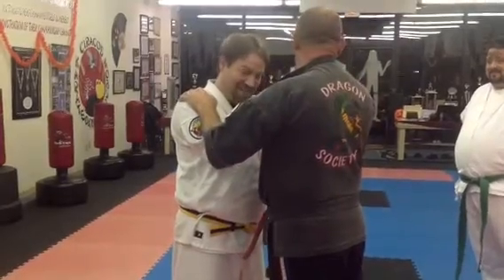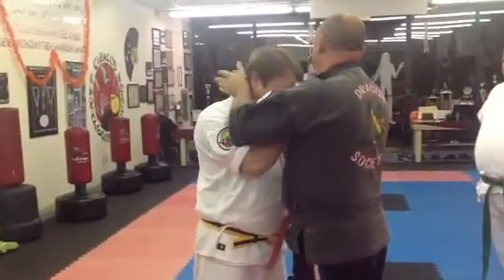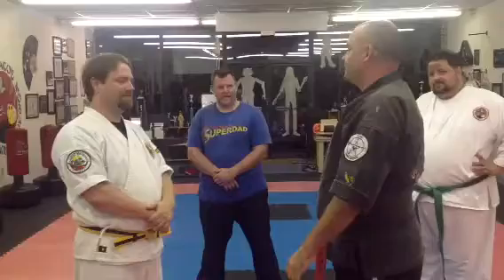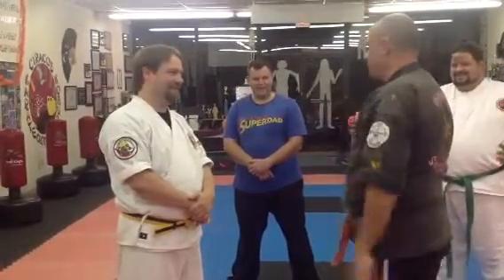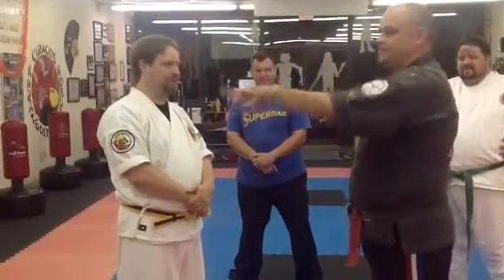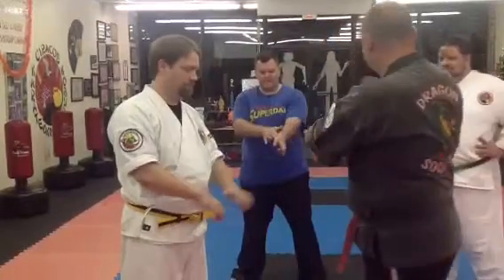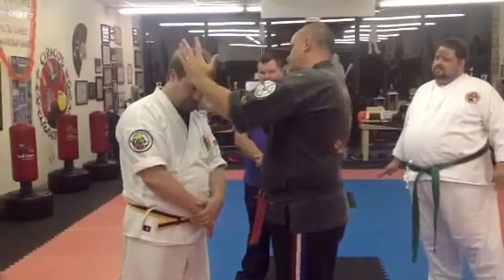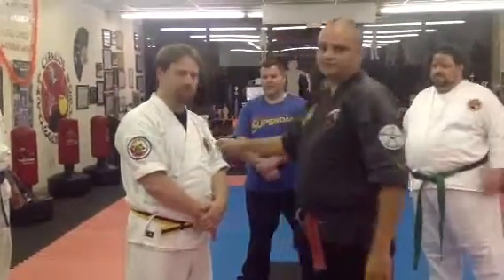Basic Knockout Technique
Teaching bunkai application from Seisan Kata.  This was a basic knockout technique.